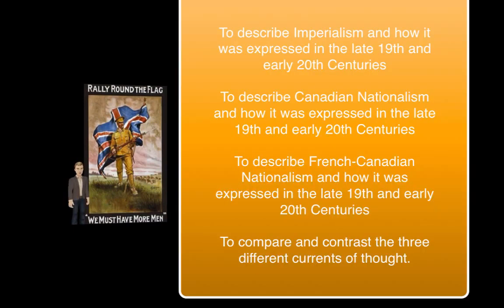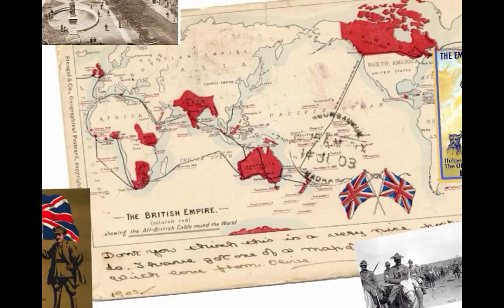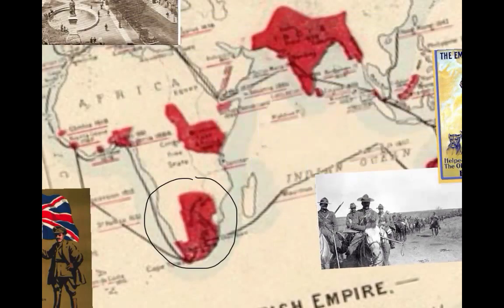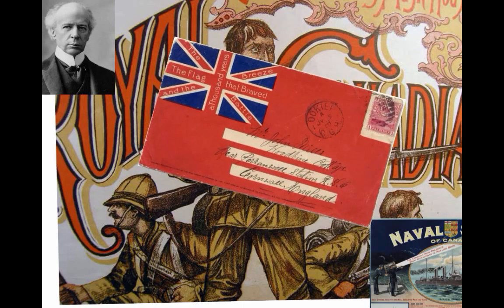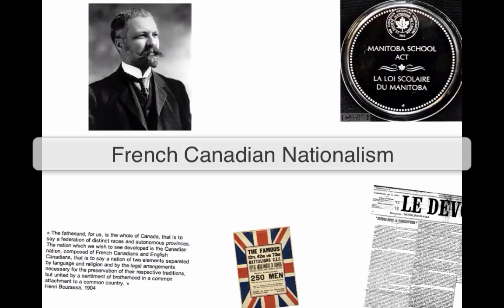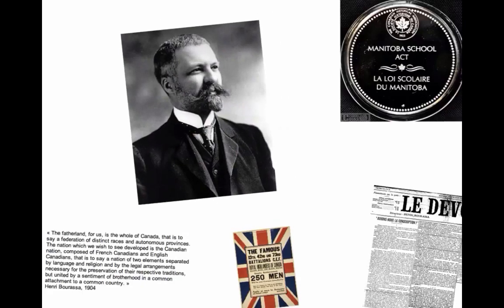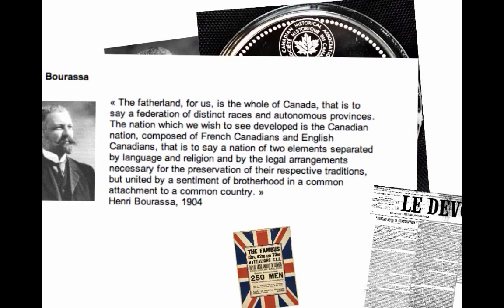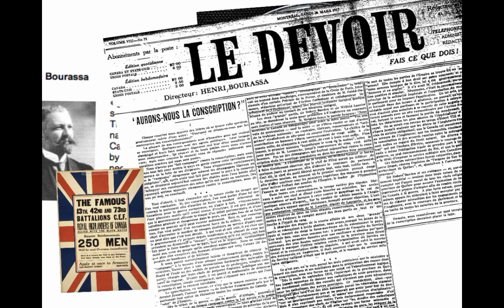Imperialism and nationalism